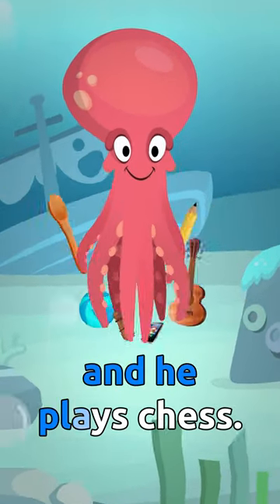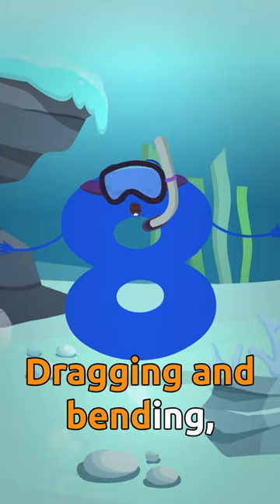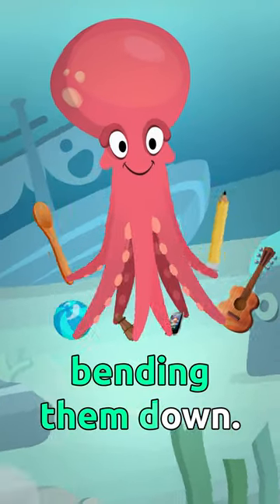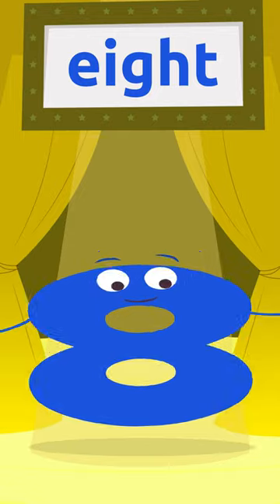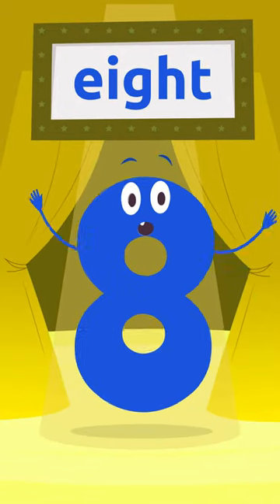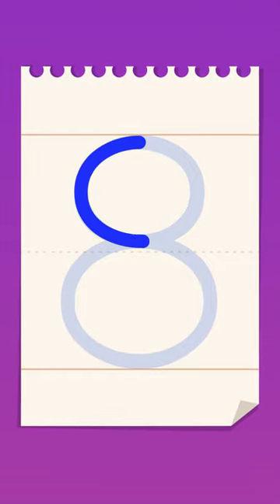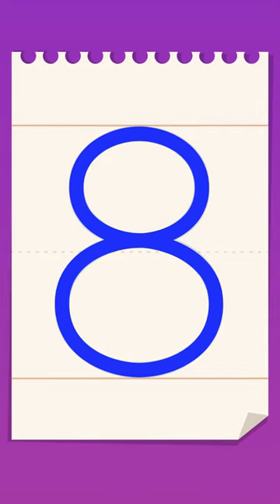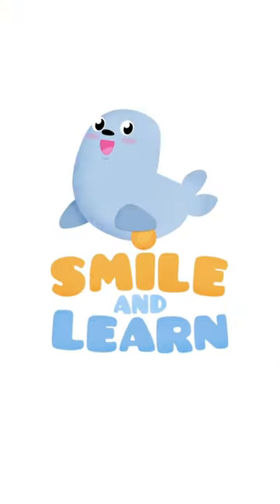The Number 8 Song 🐙 Learn to Write the Number 8 🌊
Join the fun with the number 8 and Tom the octopus in this children's short! Listen to the song about his eight legs in action, learn to write the number 8, and enjoy this educational adventure full of laughter and learning - perfect for little ones!